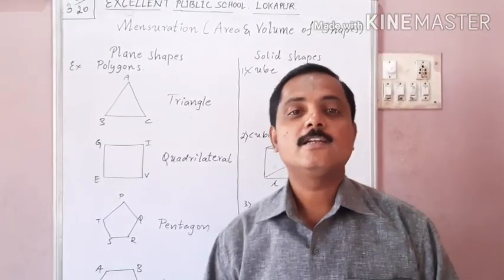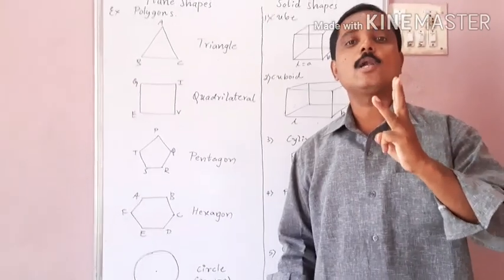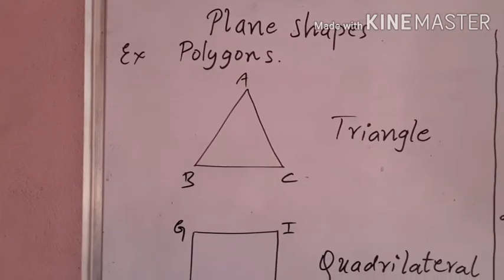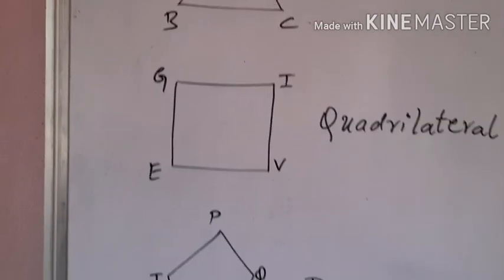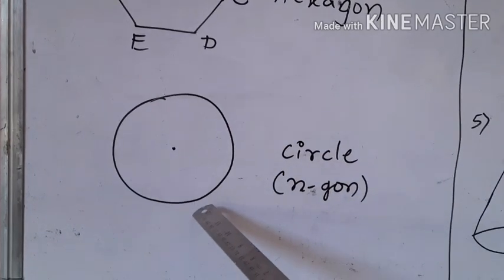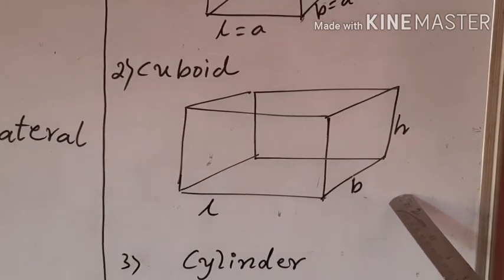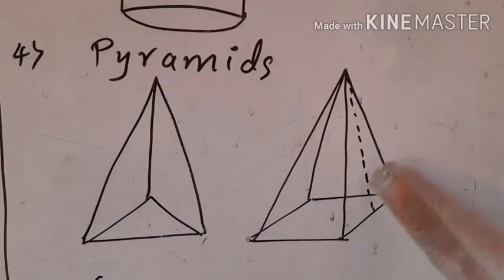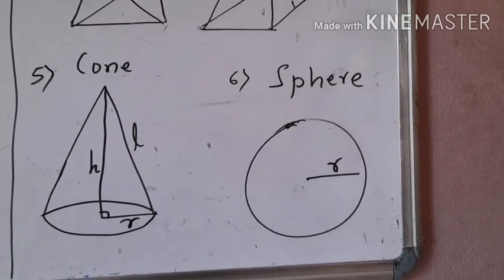Dr.JSNavali/CBSE Maths 6th to 10th/ Plane shapes, Solid shapes, Polygons.